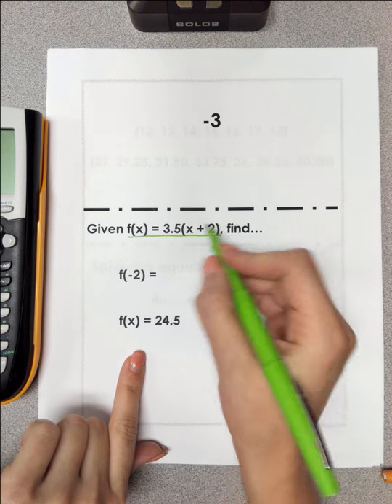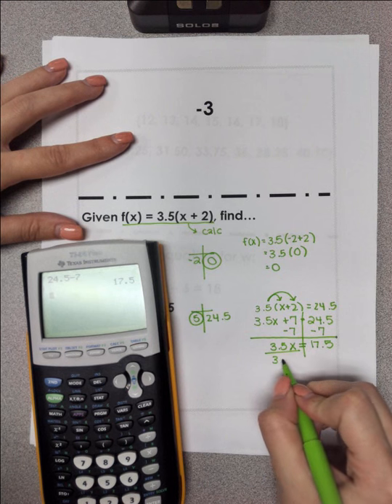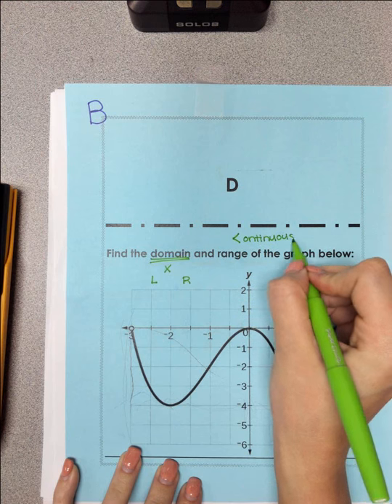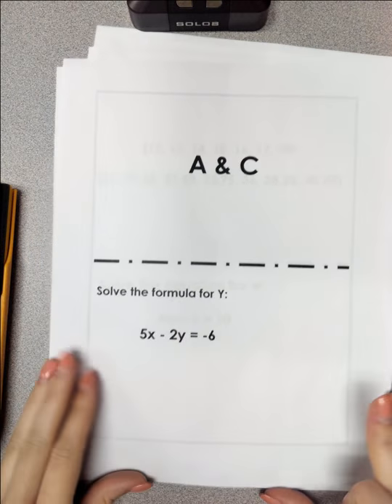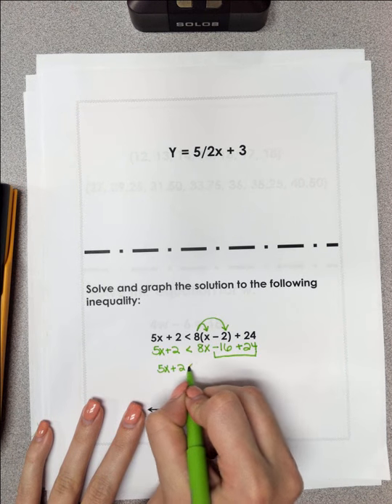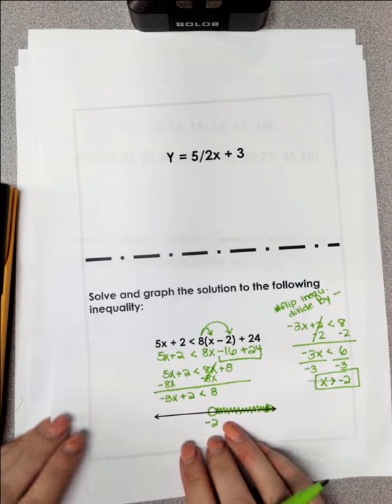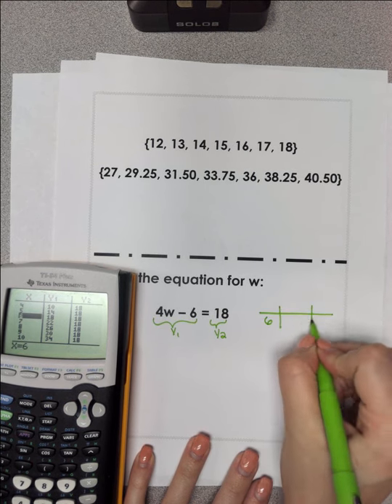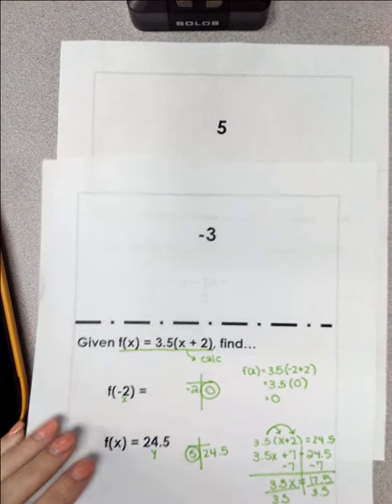Linear 1&2 Review Circuit